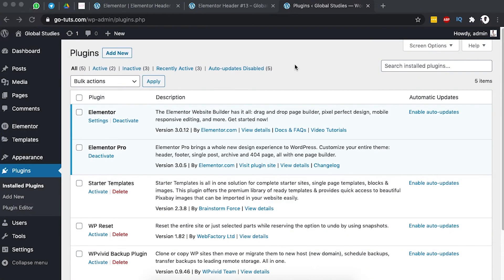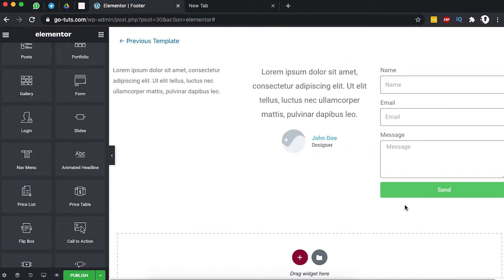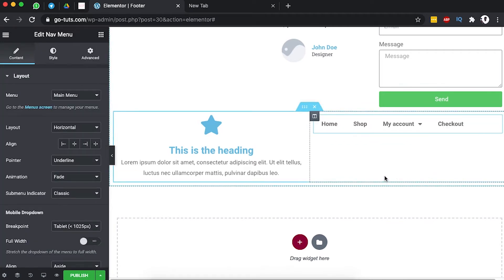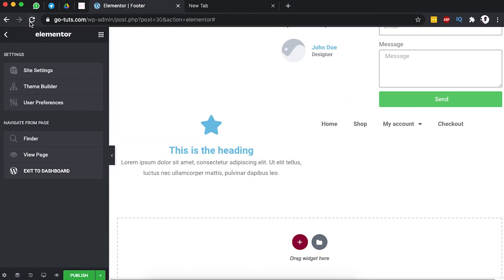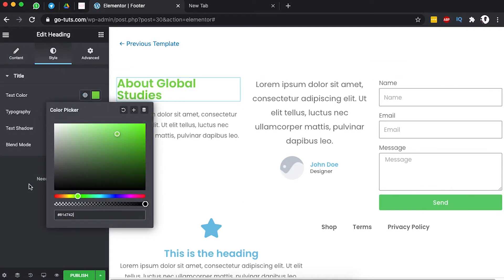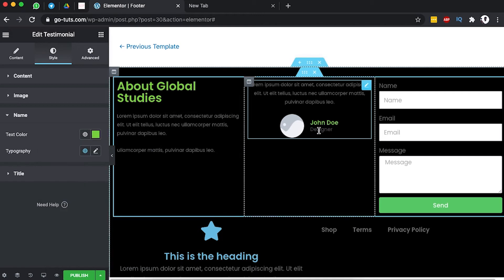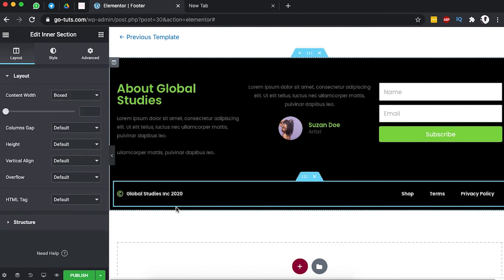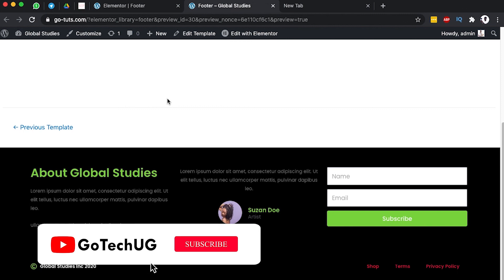Create a Footer in Elementor 3.0 | Elementor Theme Builder Series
New to Elementor or just got Elementor pro, in this video i'll show you how to create a footer in elementor using the new elementor theme builder that came with elementor version 3. We'll dive through on creating a responsive footer, the use of inner sections, adding testimonials, an optin form and adding copyright information and a footer menu to the footer.